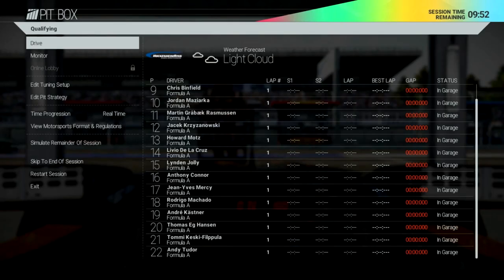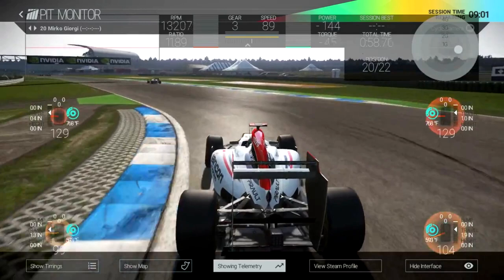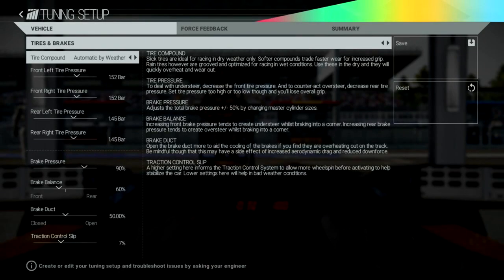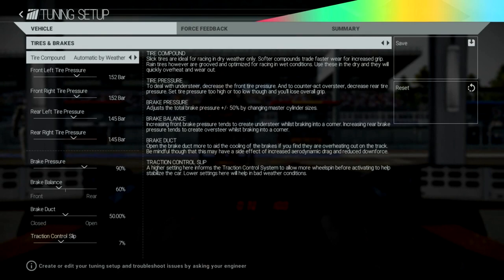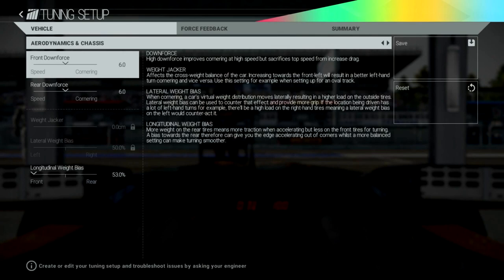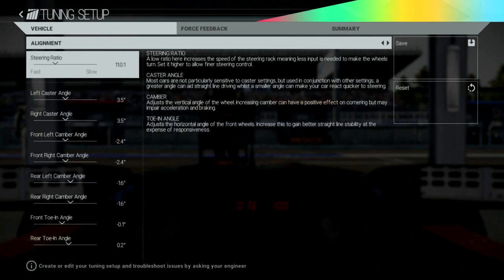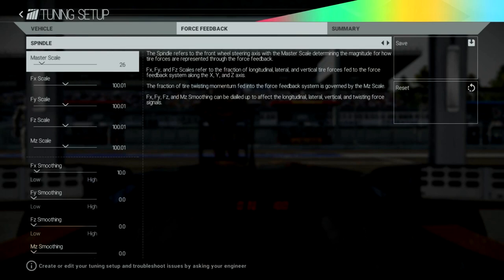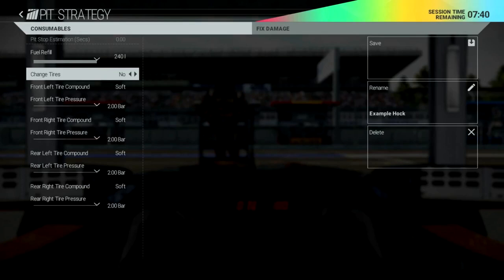Project Cars - Trailer Analysis Tuning!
I have broken down the latest Pit Stop Trailer by Project Car's and I take a look at the very quick tuning screens they showed us. Enjoy!

1) White3260

What is Project Cars?:

Project CARS is the most authentic, beautiful, intense, and technically-advanced racing game on the planet.

Create a driver, pick from a variety of motorsports, and shift into high gear to chase a number of Historic Goals and enter the Hall Of Fame. Then test your skills online either in competitive fully-loaded race weekends, leaderboard-based time challenges, or continually-updated community events.

Featuring world-class graphics and handling, a ground-breaking dynamic time of day & weather system, and deep tuning & pit stop functionality, Project CARS leaves the competition behind in the dust

Get a Loot Create here and get a discount of about 10% or $5 off your first Create Loot Creates are a monthly box of random goodies for geeks and game fans.